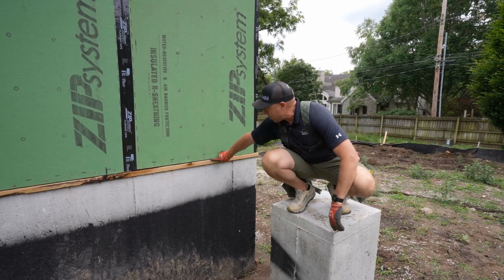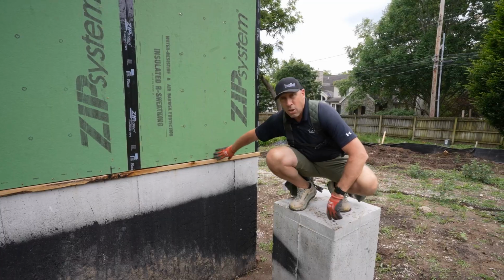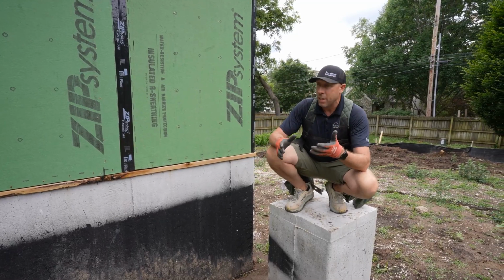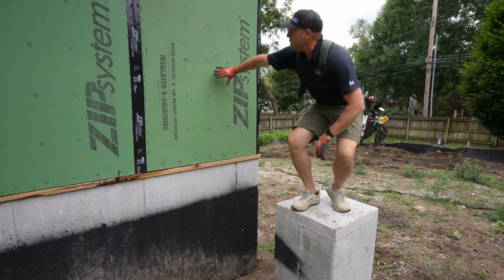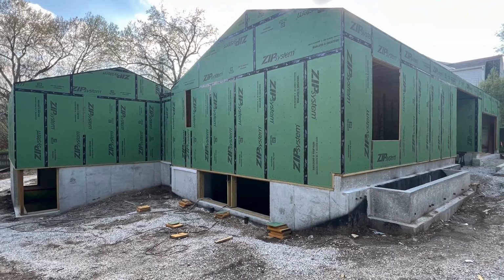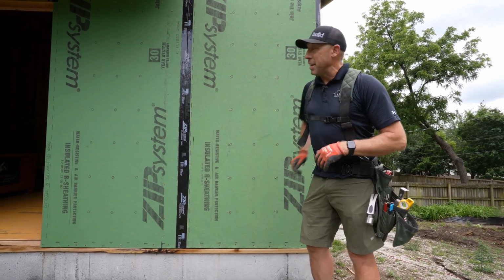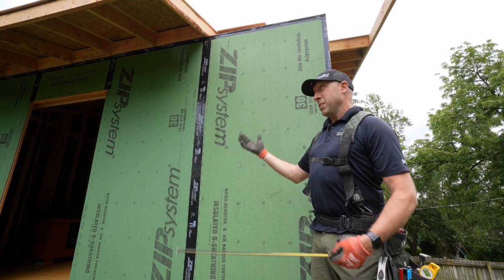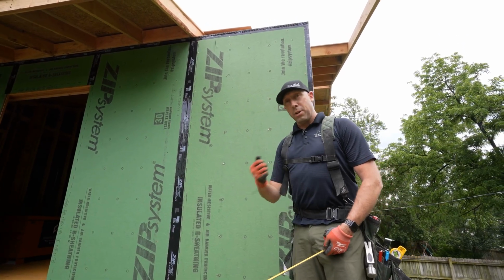Perfect Wall System At Rivard | Build Show Clips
We are the number one source of Builder Education content with over 20 videos published every week. Take courses, follow our Build Original Series, keep up with your favorite Build Expert, or learn about specific products and processes all